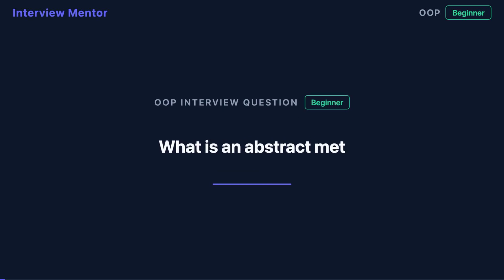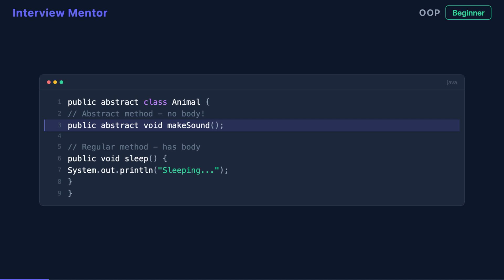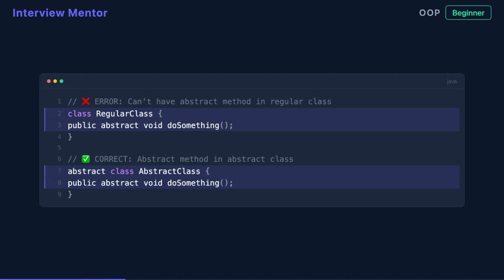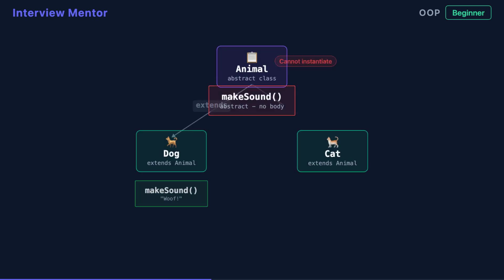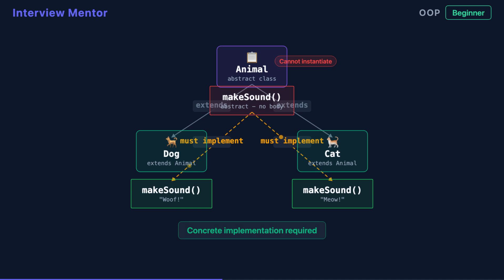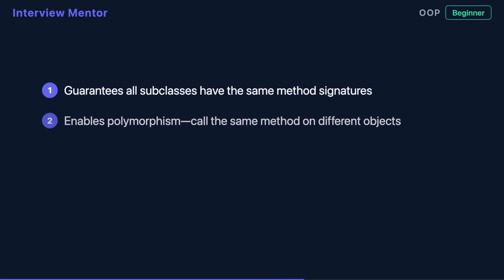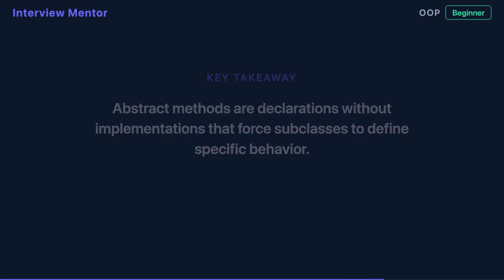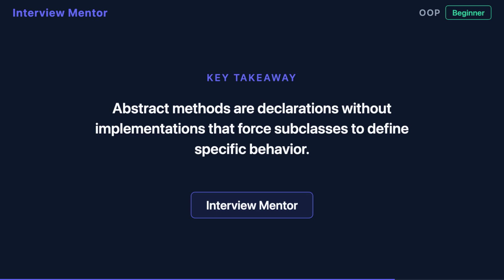What is an Abstract Method? OOP Explained in 90 Seconds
Learn what abstract methods are and why they're essential for object-oriented design. We cover how abstract methods enforce contracts, require subclass implementation, and enable polymorphism. Perfect for Java, C#, and Python developers preparing for technical interviews.